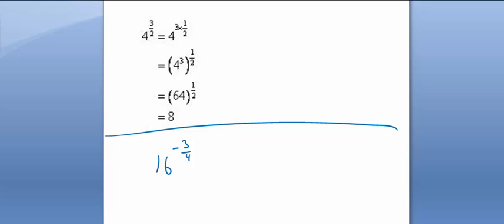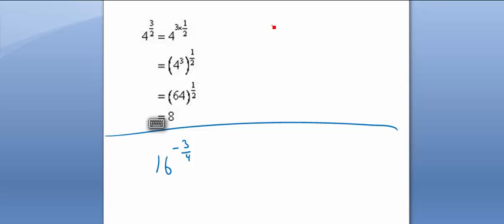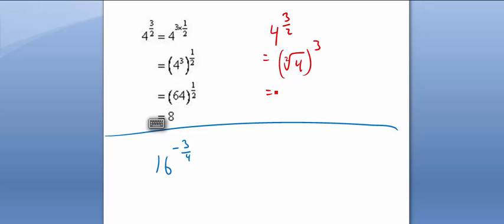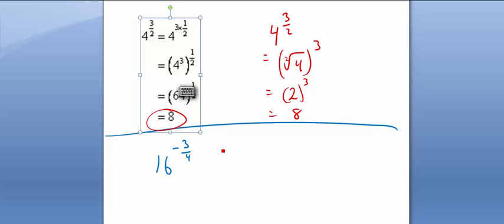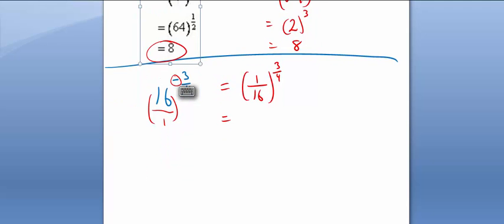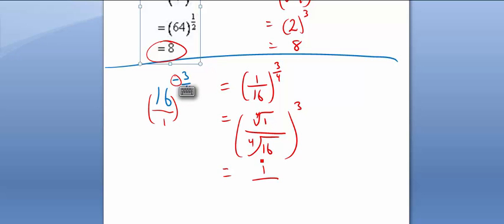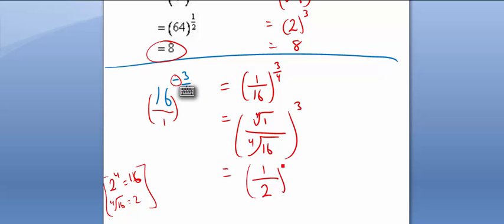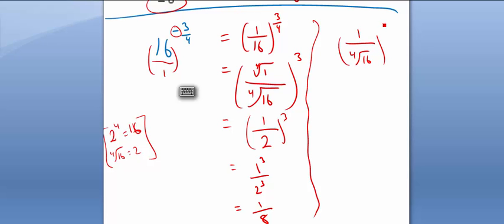MAP4C U3A3 Fractional Indices